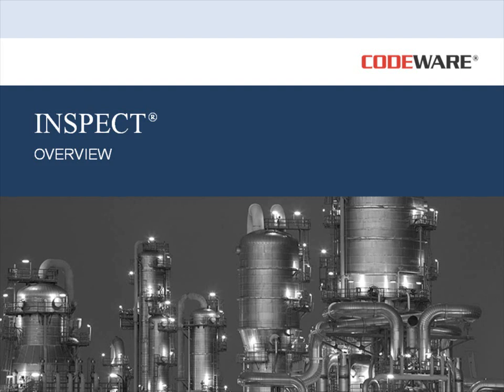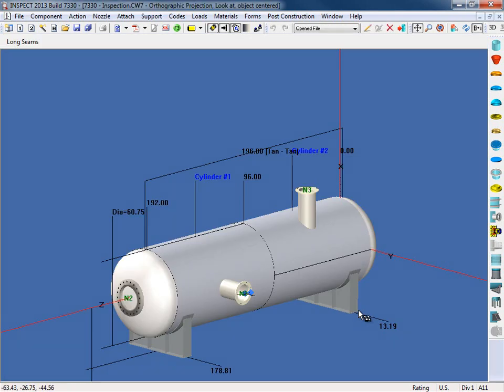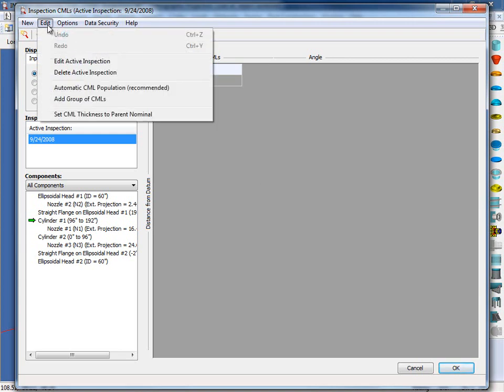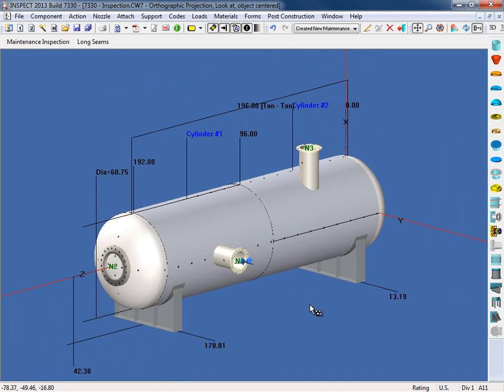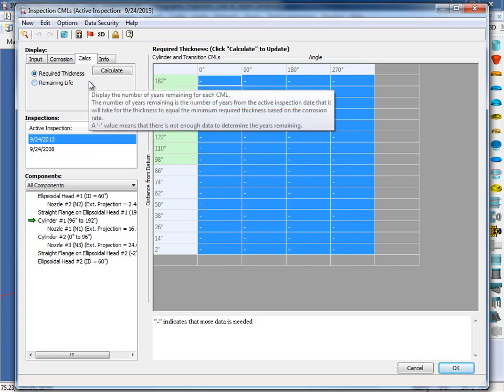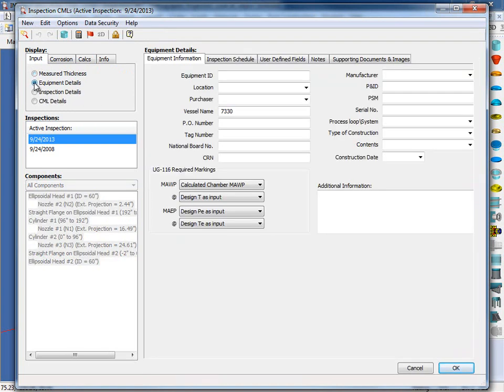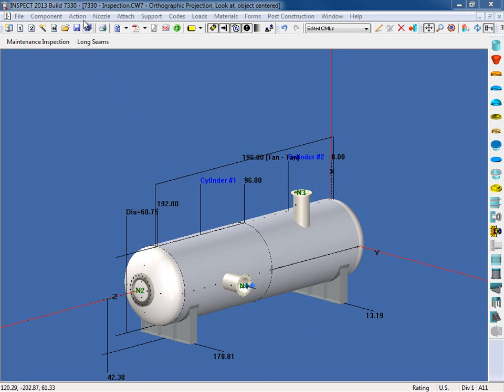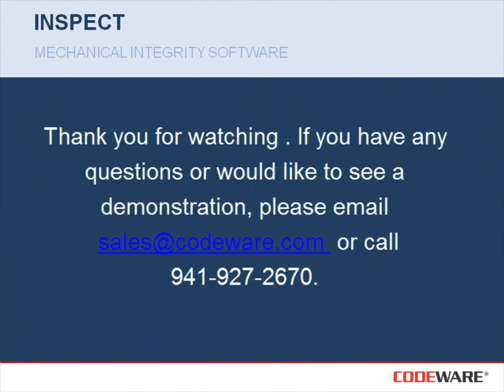INSPECT API 510 Mechanical Integrity Software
INSPECT is an inspection management and scheduling tool for pressure vessels and heat exchangers. INSPECT tracks thickness surveys, generates inspection schedules and produces required inspection reports. The equipment's governing condition monitoring location (CML) is highlighted on our 3D model for easy visualization.